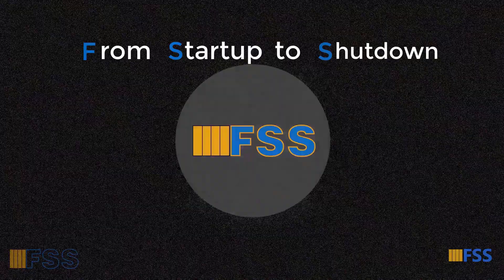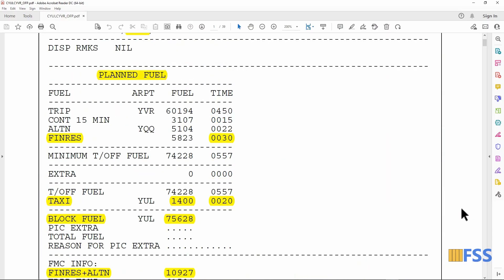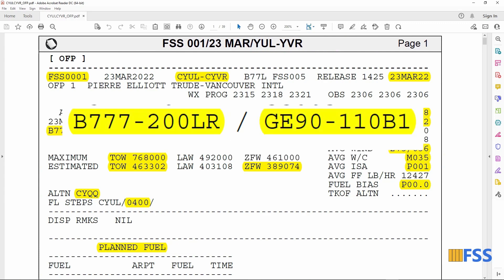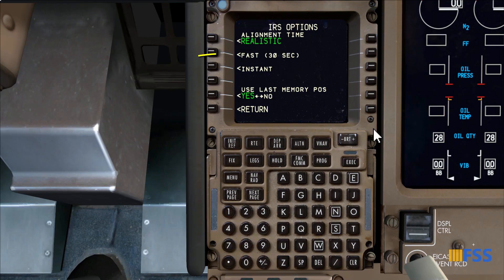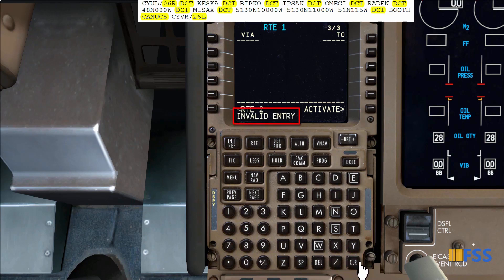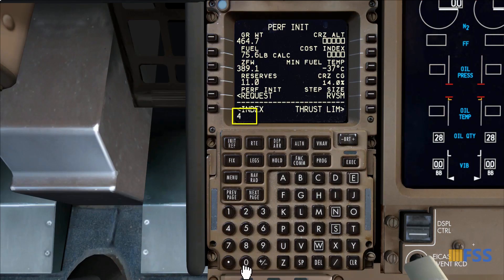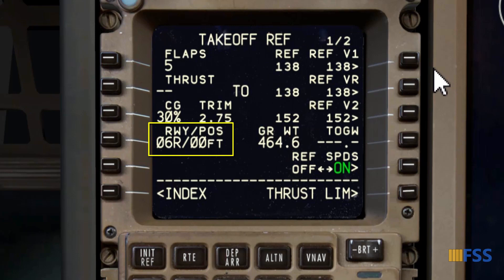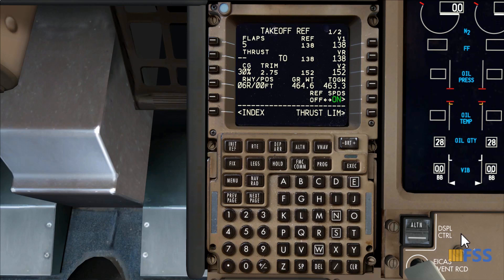PMDG 777 FMC Tutorial 2 [Explained In Detail] 1080HD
This is a step by  step PMDG 777 FMC Preflight .